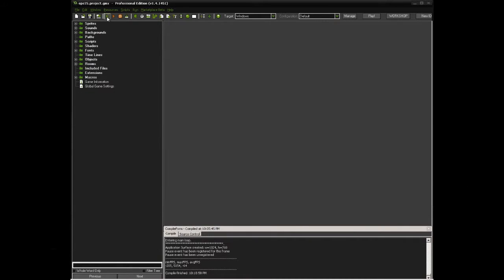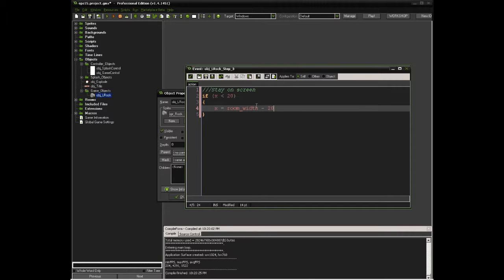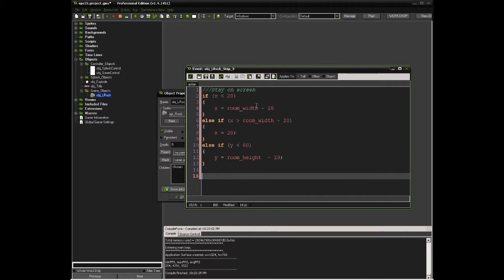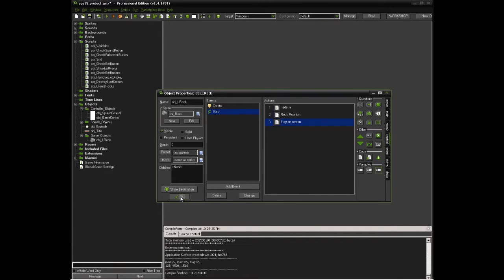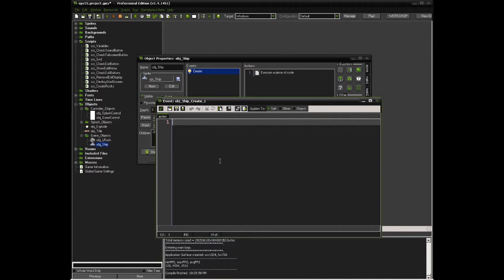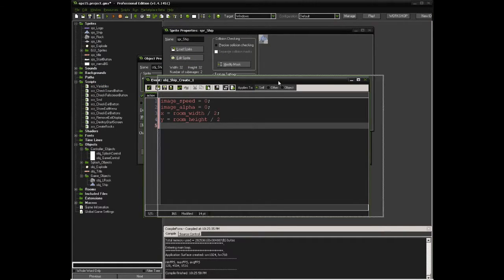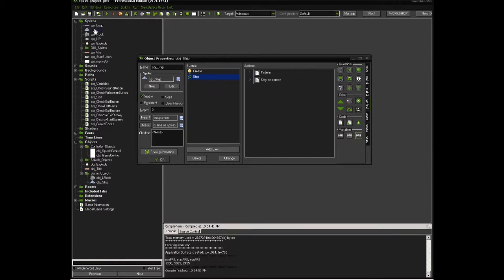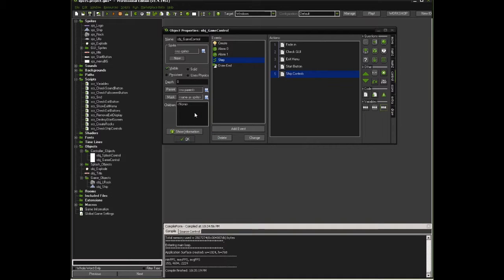Making a Gamemaker Studio Game (Stroids) - Video 15: Stroids Game Part 2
We create the ship and keep the rocks on the screen.